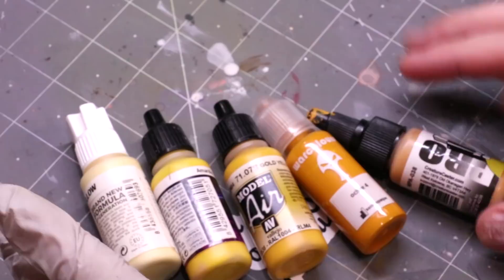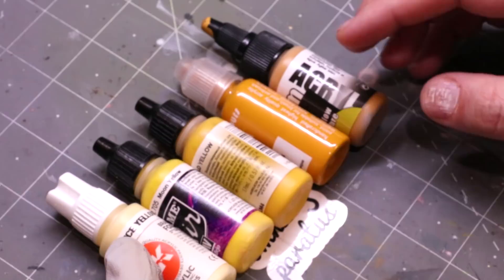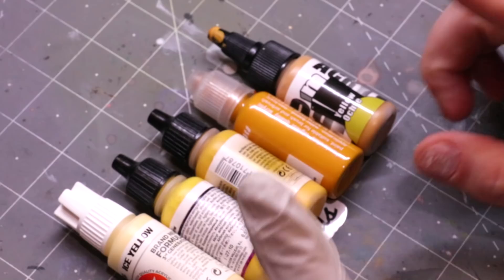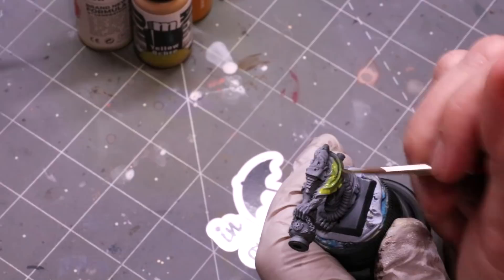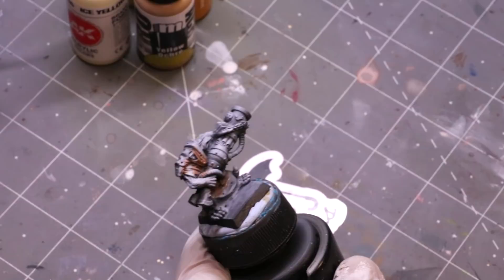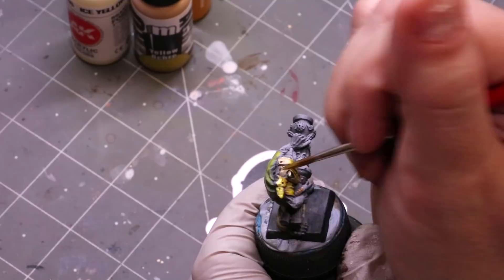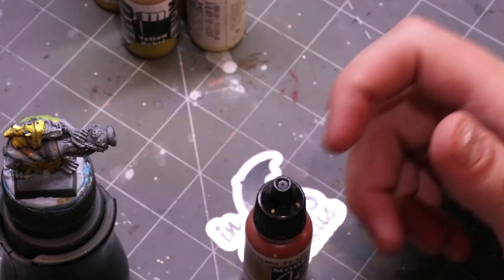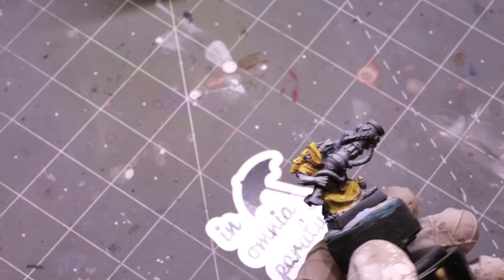Hobby Cheating 260 - Exploring Colors - Yellow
In this Hobby Cheating Tutorial, I take you through the color yellow. It's a bright and often difficult color to paint, but it can be so valueable and easy when used correctly. Hope you enjoy!